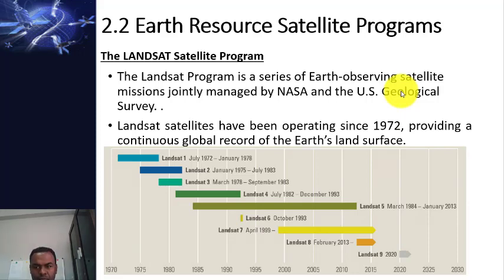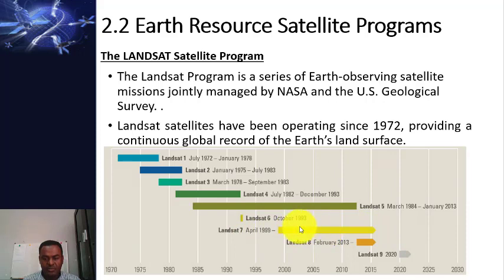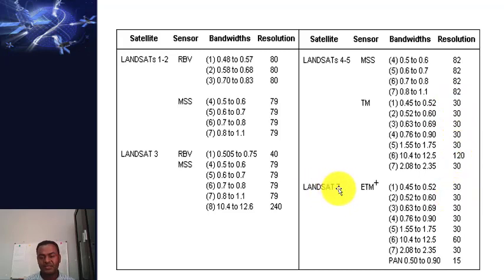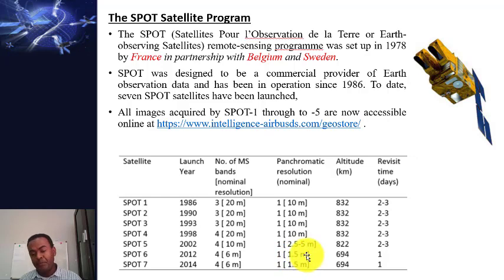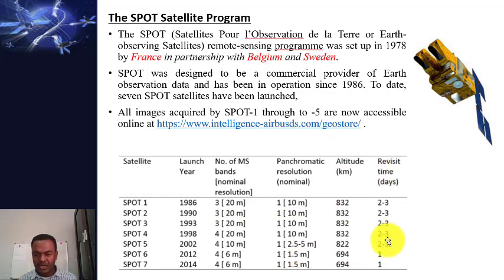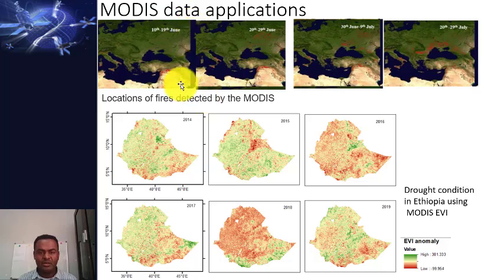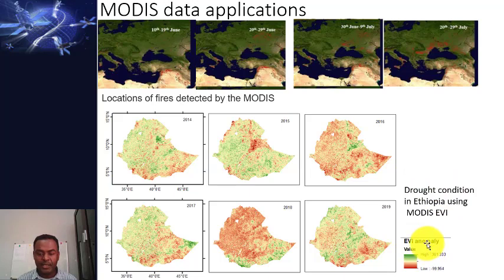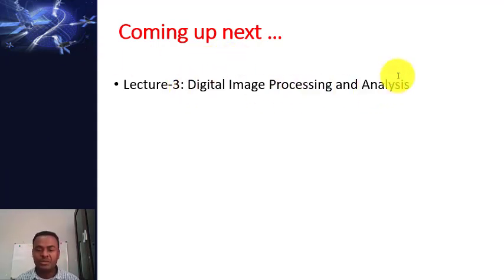Lecture 2 2 Earth Observation Satellite Programs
Landsat images
Sentinel images
SPOT
MODIS, etc.